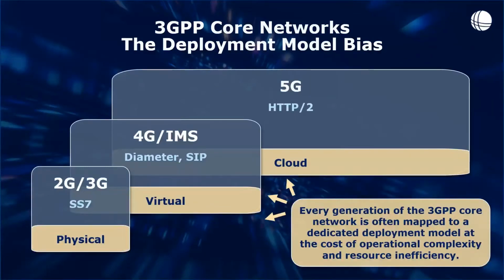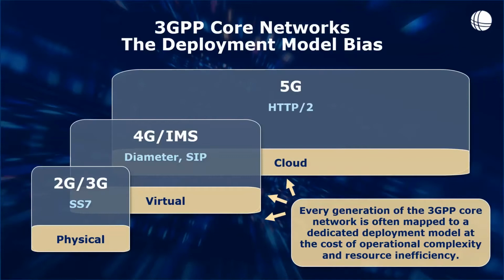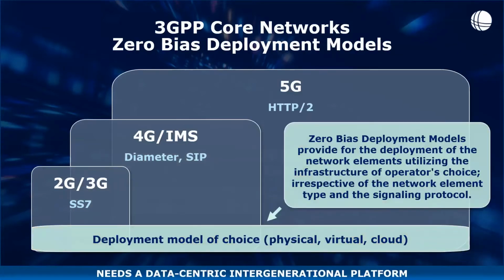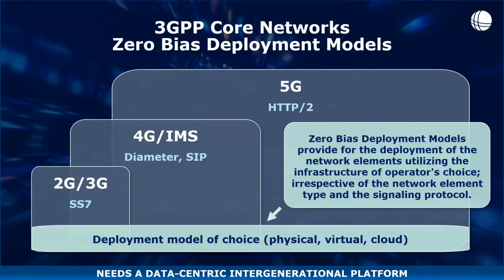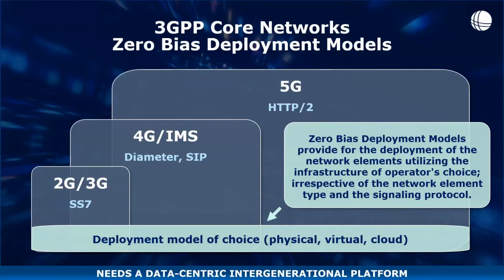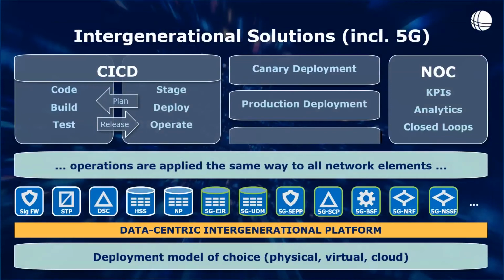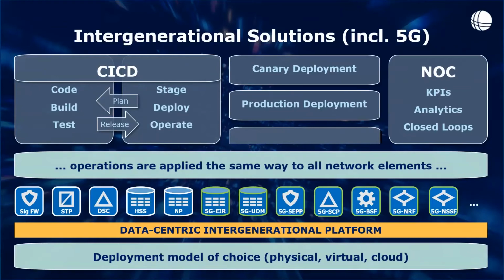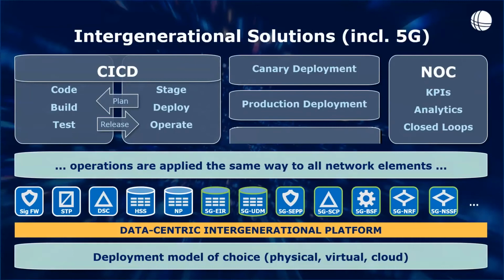Telecoms Europe 2021 – Intergenerational 5G solutions - more than just cloud native, by Netnumber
Intergenerational 5G solutions - more than just cloud native

By Patrik Rokyta, VP, Systems Architecture, Netnumber

There is no doubt that 5G is the road to the future but there are still many intergenerational networks like 2G, 3G, 4G & LTE in service that are functional and delivering on their promise.  So how do you manage the transition from legacy to new, from known and trusted technologies to a new paradigm? Patrik will show how this is achieved through a dramatic shift from the traditional physical infrastructure to an enterprise IT network infrastructure that is distributed, cloud-based and enabled by orchestration capabilities. Currently, not all operators are ready for cloud-native but as more move to this model they will be faced with the transition from old to new. This session will discuss the unique needs that 5G and all the intergenerational versions of mobility bring to modern, cloud native solutions.  This session will go beyond just discussing scale, data synchronization, automation and cloud native efficiencies. It will detail an intergenerational and integrated approach to how operators can best optimise their subscriber data, global data and put their interactive data to work, via analytics. In addition, it will discuss the partnership journey between vendors and operators through integrated delivery, test, and deployment, across all of the mobility generations.